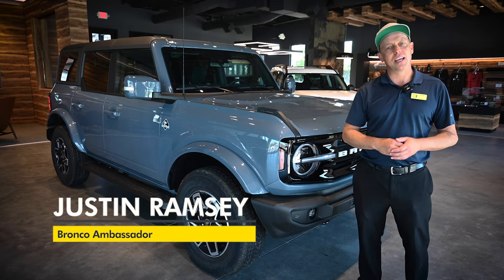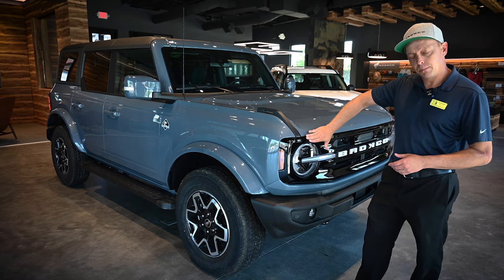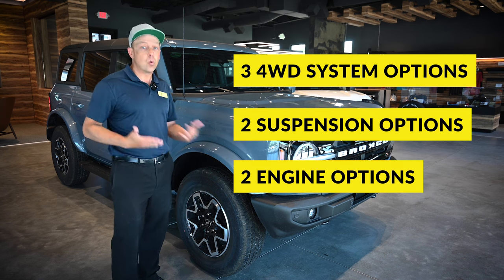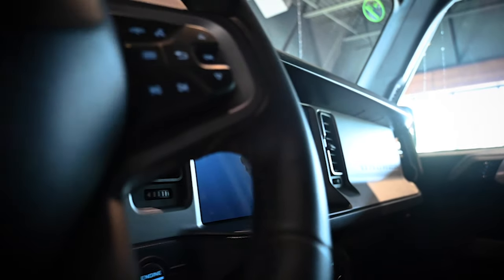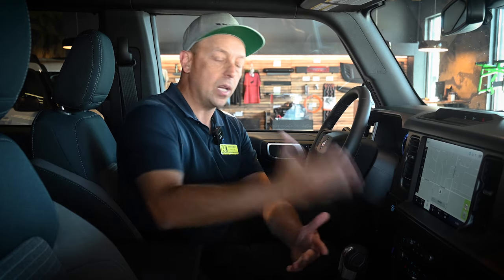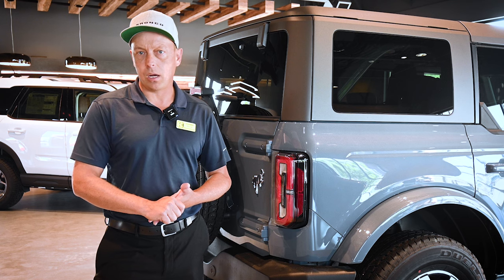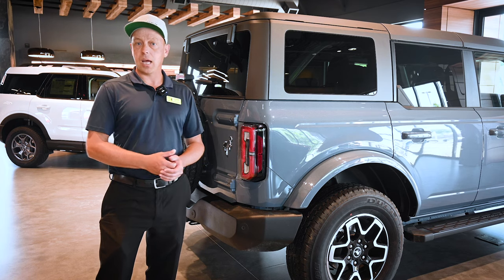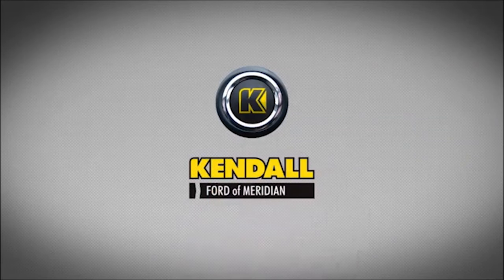Bronco Trim Series – The Ford Bronco Outer Banks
The Ford Bronco Outer Banks is the most customizable Ford Bronco. The Outer Banks showcases standard signature LED headlamps and taillamps, body-colored fender flares, and powder-coated tube steps. You can also upgrade different features like the powertrain and suspension of the Outer Banks to make it truly your own. Stop by our Bronco Club in Meridian today and check out a new Ford Bronco!